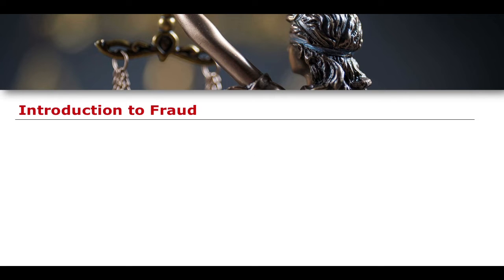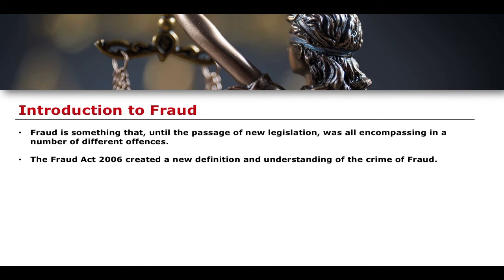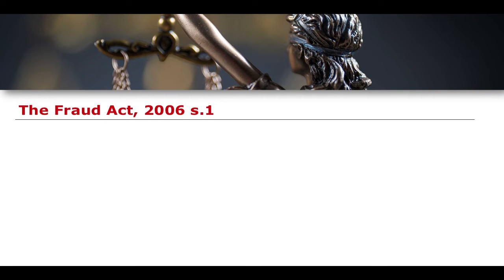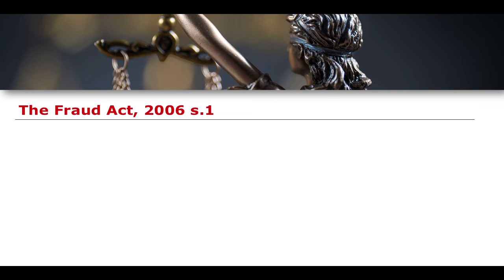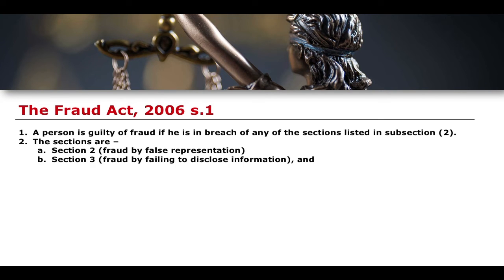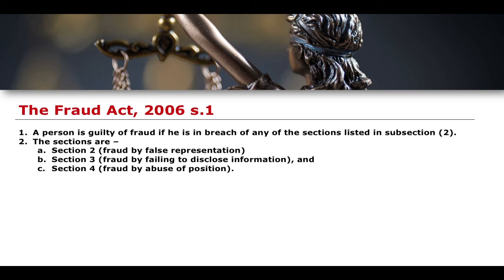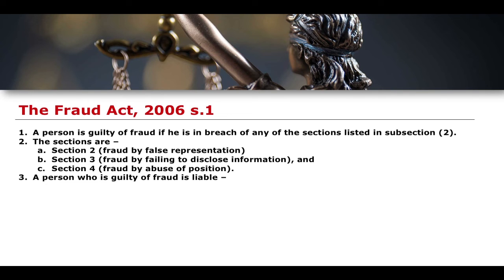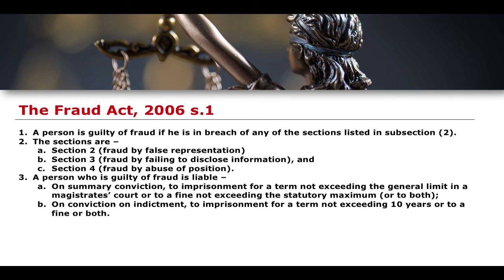Introduction to Fraud | Criminal Law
English criminal law is a system of laws and principles that govern the punishment of individuals who commit crimes in England and Wales. It is based on a combination of statutes and common law principles.

The theoretical elements of English criminal law include concepts of punishment, evidence, defence and prosecution, and criminalisation. These elements shape the foundation of the criminal justice system and guide the application of criminal laws.

To establish criminal liability, certain elements need to be proven. These elements include the actus reus, which refers to the physical act or conduct of the accused, and the mens rea, which refers to the mental state or intention behind the act. Various defences are recognised, such as incapacity, compulsion, and mistake.

English criminal law covers a wide range of specific criminal offences, including murder, manslaughter, sexual offences, non-fatal offences, and property offences. Each offence has its own elements and requirements for establishing guilt.

It is important to note that the information provided here is a general overview and should not be considered legal advice. The application and interpretation of criminal law can vary depending on the specific circumstances and jurisdiction.